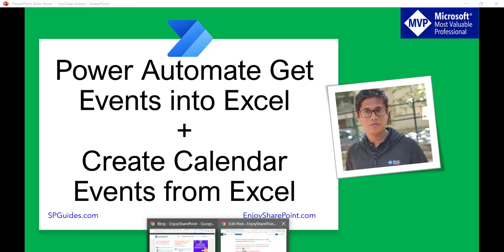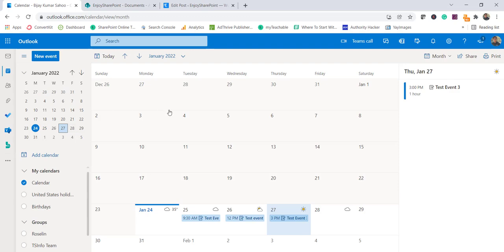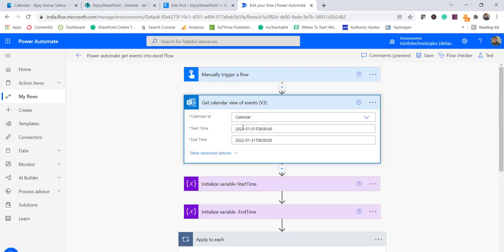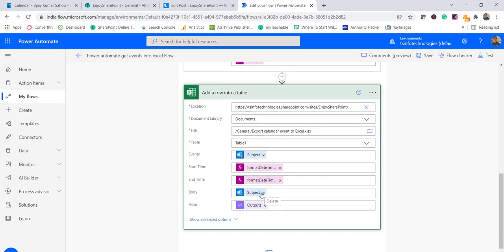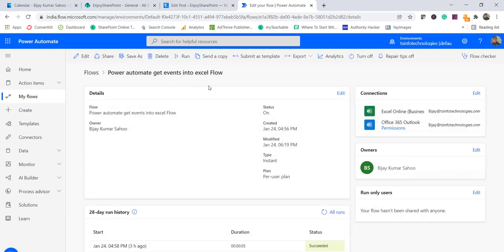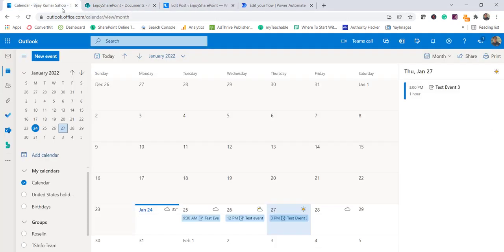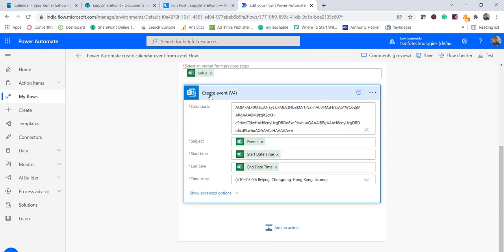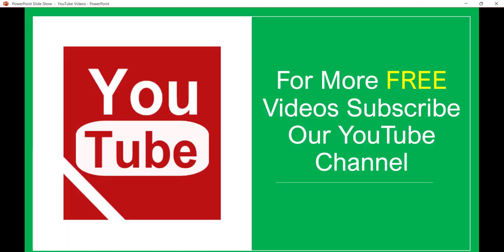Power Automate Get Calendar Events into Excel | Create calendar events from excel in Power Automate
In this Power Automate tutorial, I have explained, how to get events into excel in Power Automate. And, also I have explained how to create calendar events from excel in Power Automate or Microsoft flow.